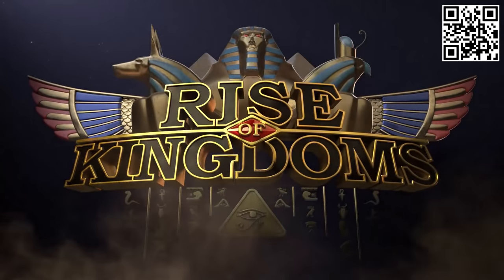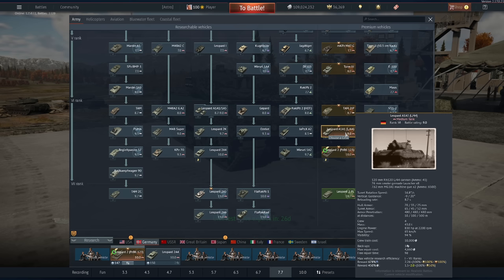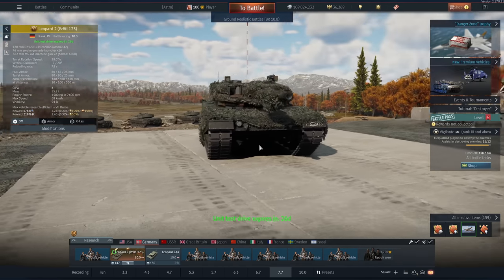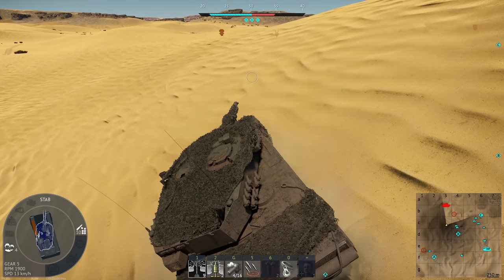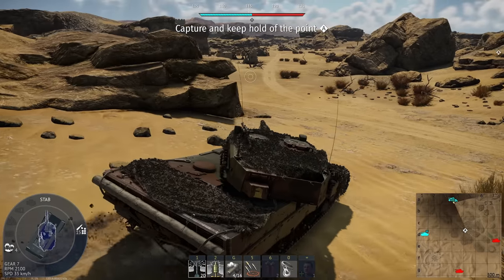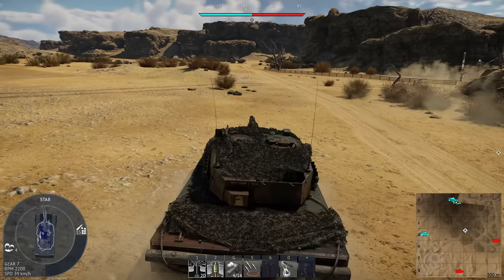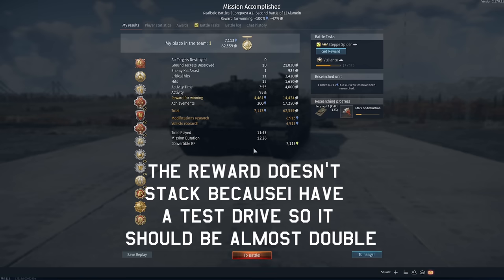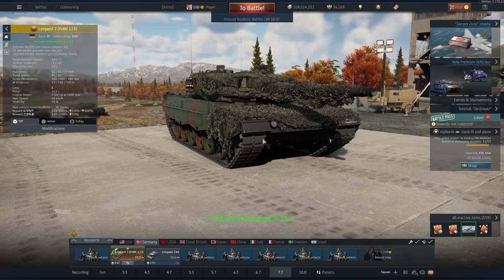PREMIUM CAMO NET COSTS $60 - Leopard 2 PzBtl 123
If you’re a new player, don't forget to use code "22ROKEGYPT” to receive 200 x diamonds and 2 x silver keys!

The Leopard 2 (PzBtl 123) in War Thunder is a Premium Tank for the German Tech Tree.  This is now the highest battle rating premium tank for Germany.

Essentially the Leopard 2 PzBtl 123 is a Leopard 2A4 with a camo net and a big log!  Of course you will have Premium Bonus for using this vehicle in battles but it's not the best vehicle in the German Tech tree for grinding.

At Battle Rating 10.0 the Premium Leo 2A4 can face 11.0 where it's been powercreeped quite drastically.  Against 10.0 and lower, it's a great vehicle.  Able to deal with most threats frontally.  However, at 10.3 more MBT's with stronger composites start to show up and the DM23 round will start to struggle.

On the flip side at the same Rank there is the Leopard A1A1 L/44 at 9.0 with DM13 that will only face 10.0 which it can deal with no problem at all.  The L/44 even has double the Silver Lion bonus and the same RP bonus making it a much easier and more capable grinder.

I don't think this vehicle is worth it as a result!  Unless you like the Leo 2A4 or a camo net! :)